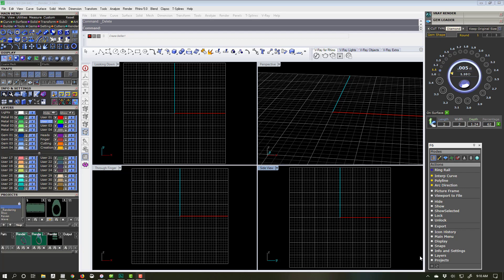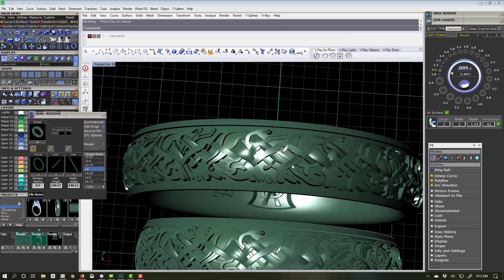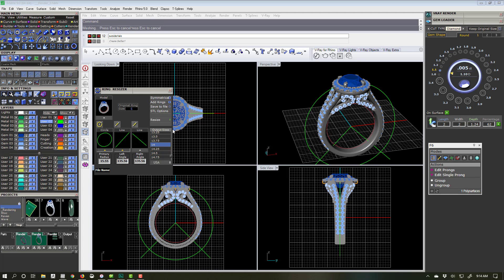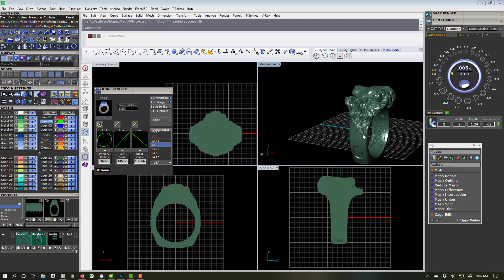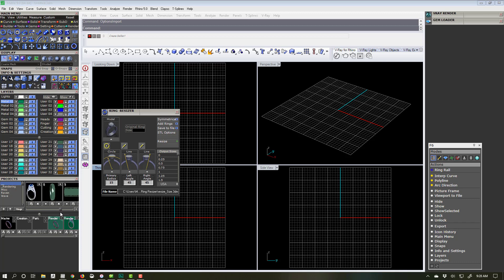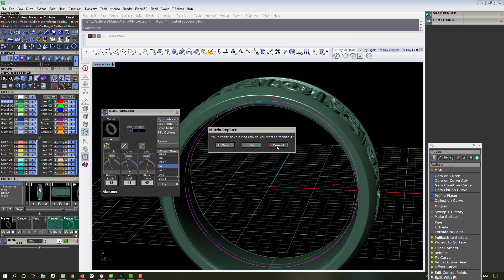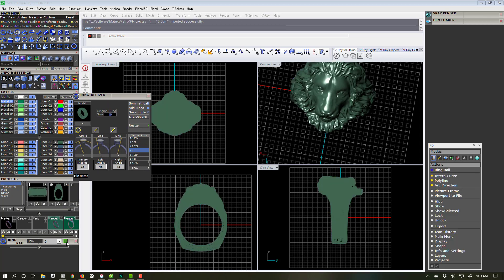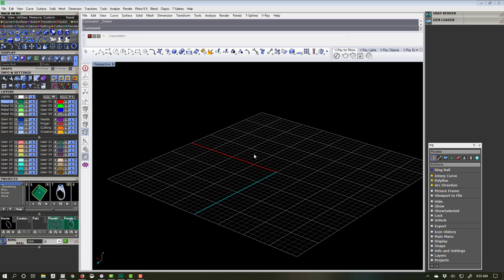Ring Sizing inside Gemvision Matrix Software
In this video I go over the ring sizer.  It's a great tool that works very well.  There are some issues on certain types of rings and I go through the different ways.  I don't think this ring sizer has ever changed so it should be the same in all versions of Matrix up to 9.  Not sure how the new MatrixGold works.  If I forgot to add anything feel free to give some input.